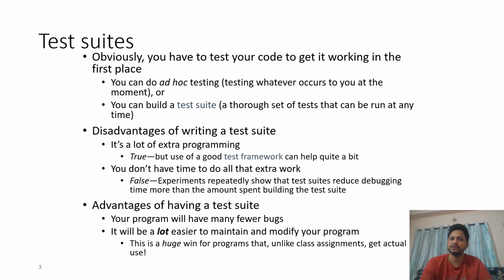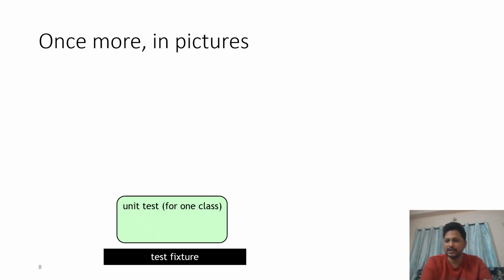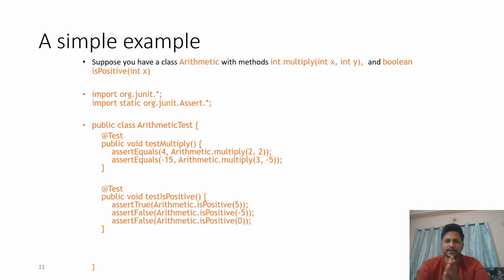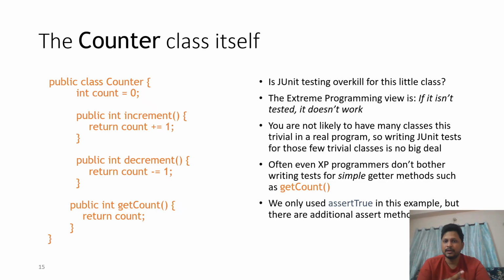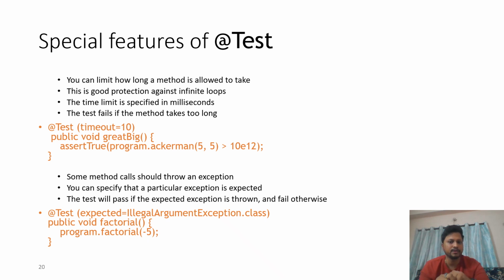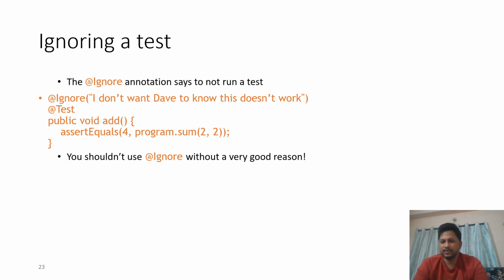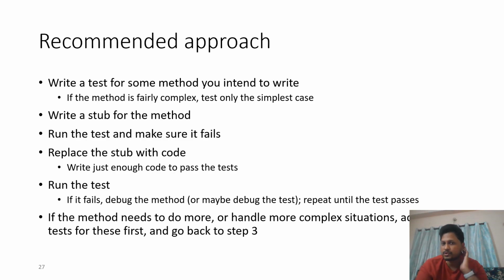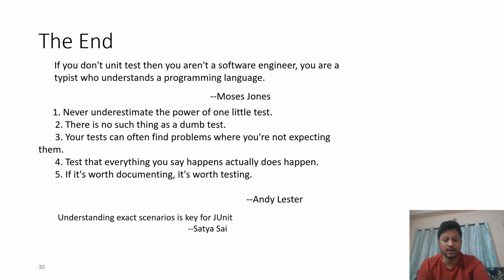JUnit by satya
The Java library JUnit helps us to easily perform unit testing.